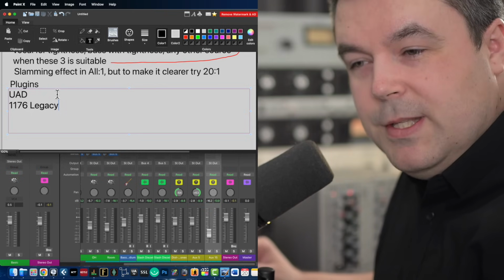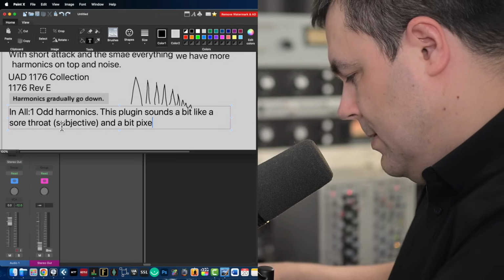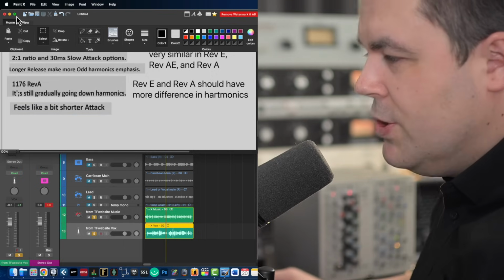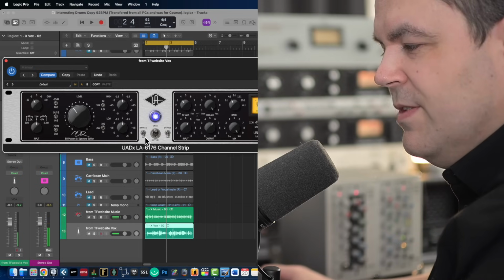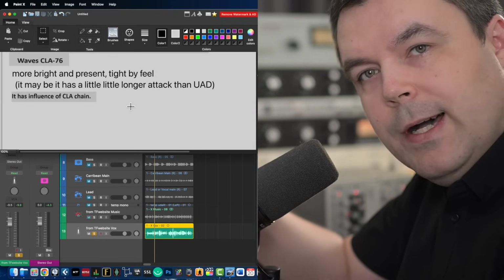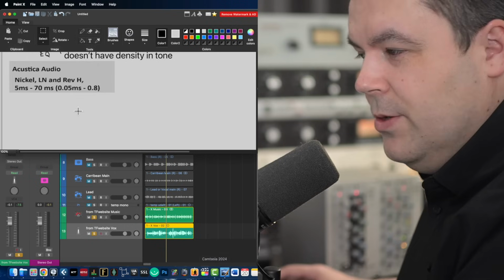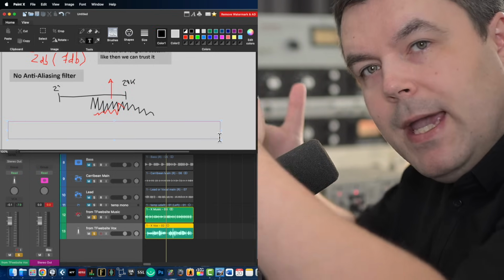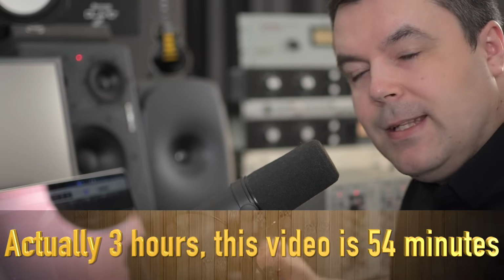1176 Compressor Crazy Shootout - Analog VS Snake Oil Plugins UAD, Waves, IK, NI, Softube, Slate, AA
1176 compressor shootout. Analog VS snake oil plugins.

!!! how my SYSTEM works, PAYMENT GUIDE: It’s a free part of Lesson 17 (Usually I share only 10% for free). Free videos are just to get you interested. Real education is around 80 full Lessons or you can choose just a group of lessons. Each week I create one 100 min Lesson. Up to 100. Buy a full 100 min Lesson one time per week, or any range of particular Lessons you are interested in. The idea of my course is not only full blown education on all subjects of audio production but a myth busting core idea. This field is very snake oil. If you don’t want to be misled and waste your next 10 years, and you want to learn the top-notch stuff and unique stuff then my course is for you.

!!! A GUIDE HOW To BUY: register a Paypal account on their website, and connect your credit card or bank account. Go to the “Send” tab, specify $ 18.00 USD and my email (Youtube highlights gmail.com only so select the whole email here): and click Send. Just after sending, or go to Paypal “Activity” tab to find this transaction from the transaction history list, click on it, and click on “Print Details”. Then choose “Print as PDF” and save this PDF file on your device. It contains the transaction ID so my manager and I can verify your transaction. Then send an email to saying what Lesson number you need: for example to buy this Lesson you say, “Lesson number 2” or “Lesson 2”. And don’t forget to attach that PDF file to your email message. If for some reason you can’t attach the PDF file, then just say the Transaction ID Number, which you can find in Paypal's “Activity” tab by just clicking on the transaction. The Transaction ID Number looks like this example: 8W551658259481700. There will be around 100 full 100 minutes Lessons. In absolutely each video, full ones, FREE ones which are parts of the full ones, I will say what Lesson number it is, and in the video’s description and the first pinned comment too. The link to a Lesson you bought will be sent to you within 24 hours. Very important that you check your SPAM folder in emails, as we receive a lot of requests. Our replies to you with the link to your purchased video will go to your SPAM folder with 80% of chance. There is no chance that you will not get your video. If you don’t see it in your emails, then it’s in your SPAM folder. If you decide to buy many videos in one purchase, make sure you understand that if the latest video on this Youtube channel is related to a Lesson number 47 for example, it means that the only Lessons that are available to buy are the Lessons from 1 to 47. After I create all 100 Full Lessons you can buy all 100 Full lessons or any group of Lessons. To buy a bunch of Lessons, send the proper amount of money to my Paypal account, and in the email specify the list of Full Lessons you need. For example: You wat to buy the Lessons 2-5. It means you want the Lesson 2, 3, 4, 5. It’s Four Lessons. 18 x 4 = $72 USD. You send $72 USD and you send the email to the email specified above with a text “I attached the PDF (or the Paypal Transaction number), I sent the money under the name ### . I buy the Lessons 2-5”.